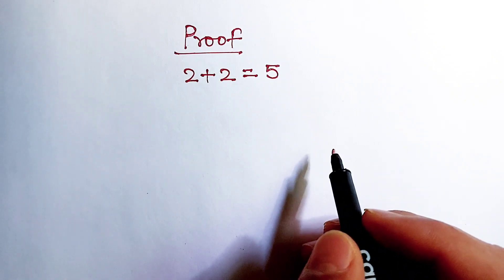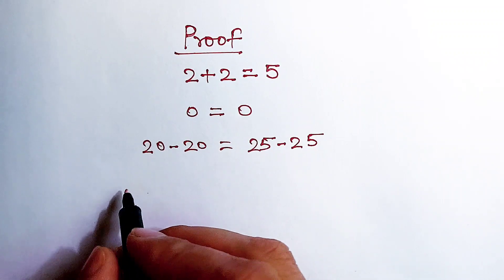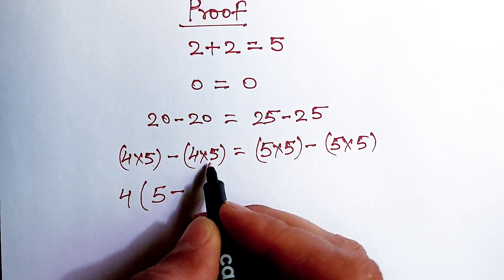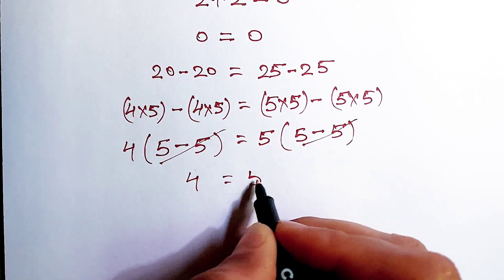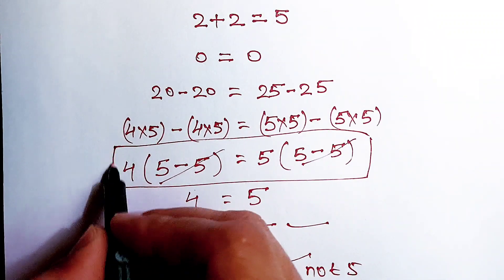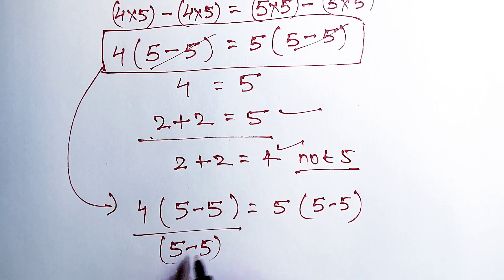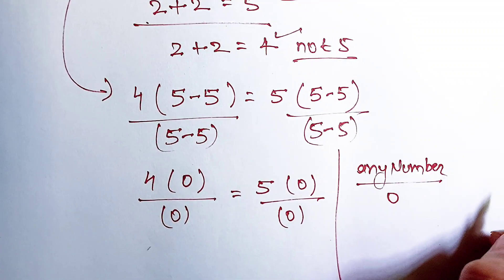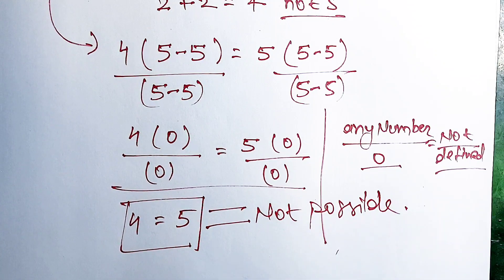Proof 2+2=5 ? | Bending Mathematics Rules.